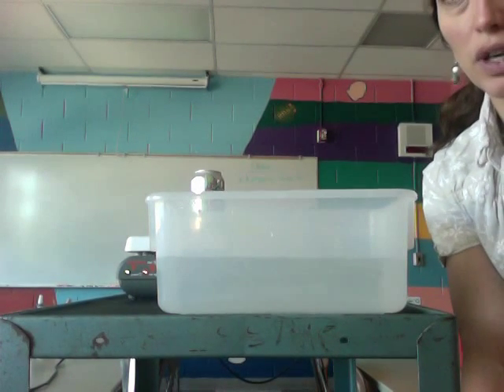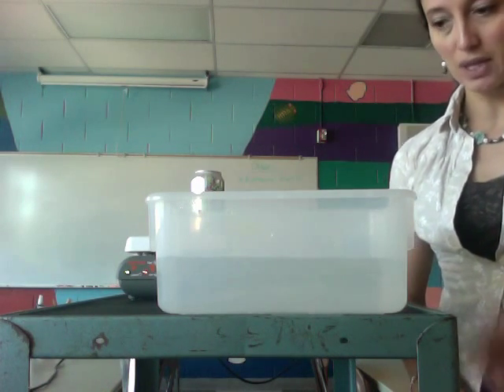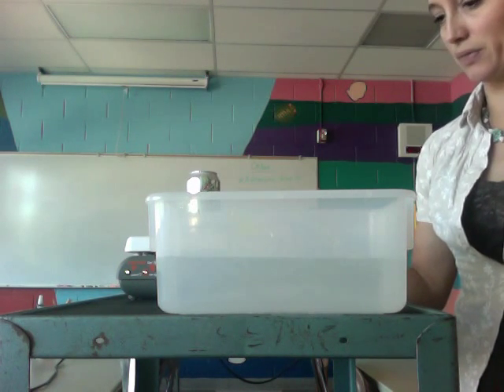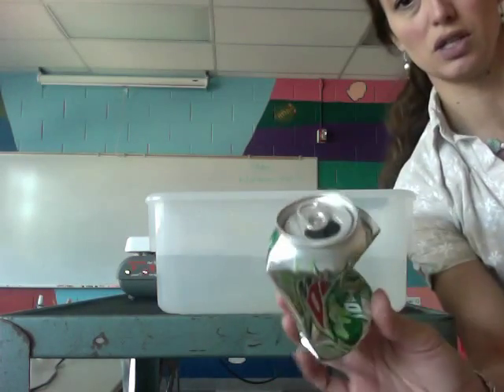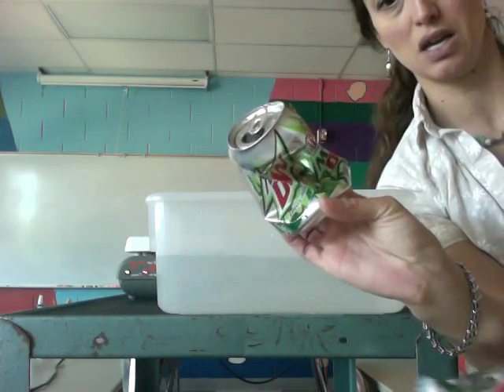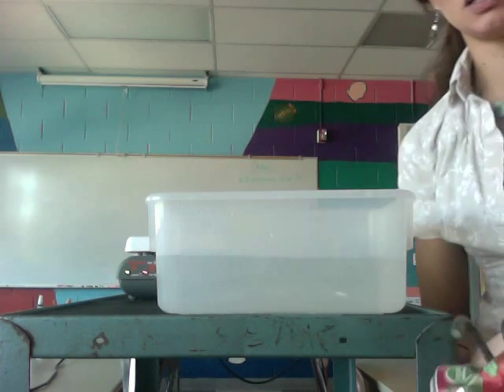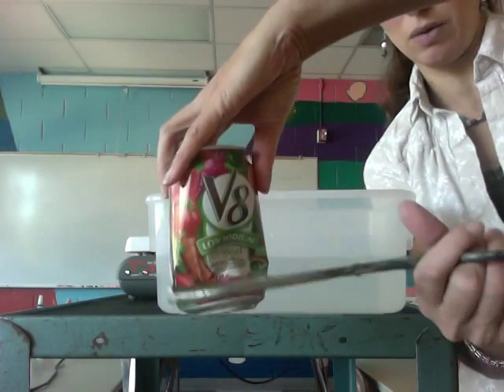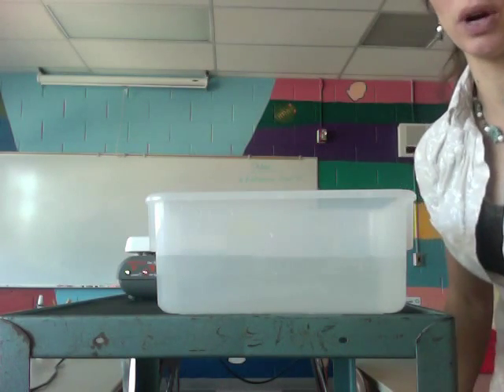Air pressure and water vapor demo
This video demonstrates the relationship between water vapor and air pressure. As you watch as the system changes ask yourself, where is the higher air pressure? Where is the lower air pressure? Where is there more water vapor?